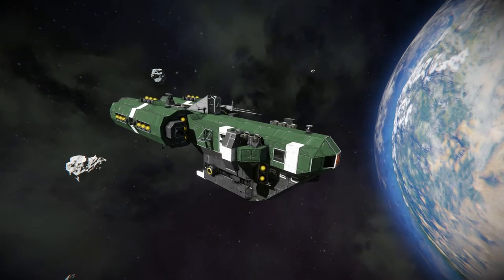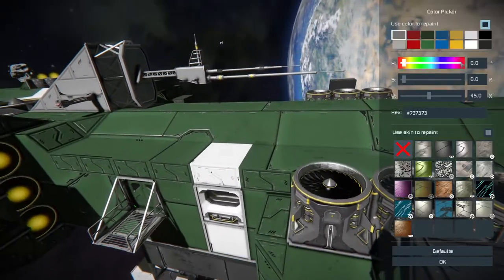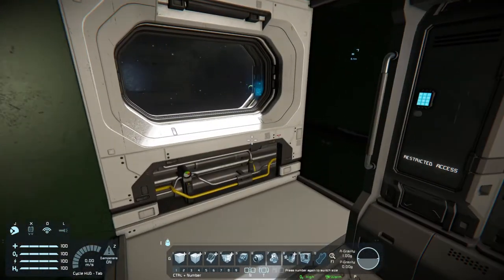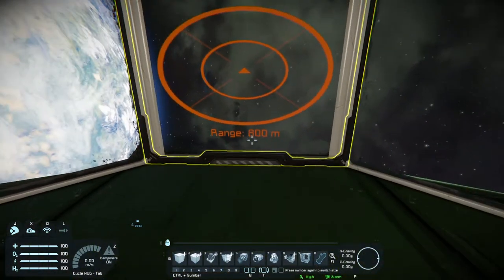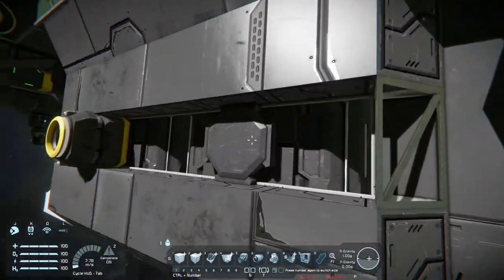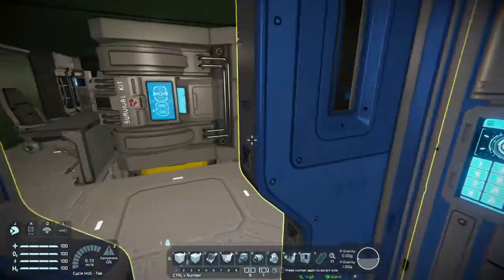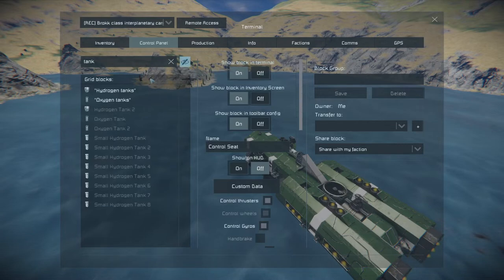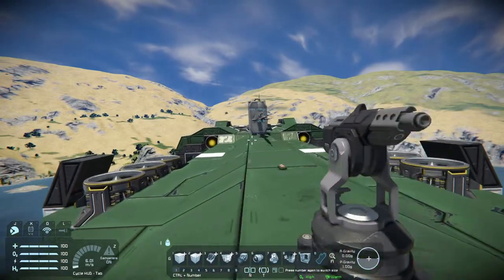Space Engineers - Brokk Interplanetary Cargo Hauler Mini Review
This is a pretty decent little cargo vessel made by Reaver on the Steam workshop!

Ship Description (from workshop page):
Despite the fact that REC has the most powerful fleet of any faction in the area surrounding Terra, having the largest fleet often comes with largest logistical issues. So when LKF attacked and began to harass asteriod miners that were supplying shipyard with vital raw material, the only truly safe place to get resources such as hydrogen and iron was on Terra, as most LKF ships couldn't fly on Terra, and if they did there was no way for them to survive the net of surface-to-air defenses including SAMs, turrets, patrols etc. So mining large amounts of material on Terra seemed to be the obvious solution, except there was one problem. Most REC capital ships can't fly on Terra. This meant that they would either have to be built in space at already existing shipyards and have the material be supplied mainly from Terra or have to be dragged up into orbit with assistance from some sort of tug.

Whilst a tug is being developed for use so that capital ships can be built on Terra, a more practical solution was already being developed. This was the Brokk class light cargo vessel. Cheap and effective the Brokk can haul decent amounts of material to space with ease. They are also easy to produce and small ships meaning that if they are built in space they don't need to take up space in shipyards designed for capital ships. They do have one drawback however, they need dedicated docking facilities planetside to land, however this issue isn't really a problem as there are already a large amount of pre-existing facilities on the ground.